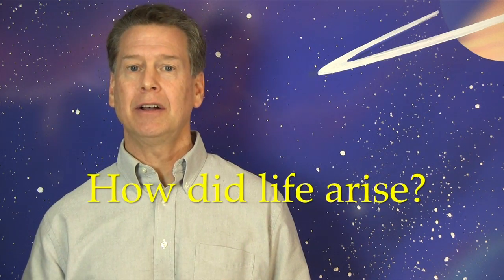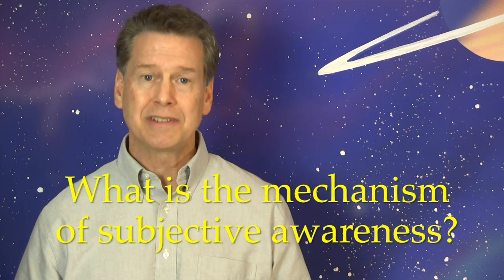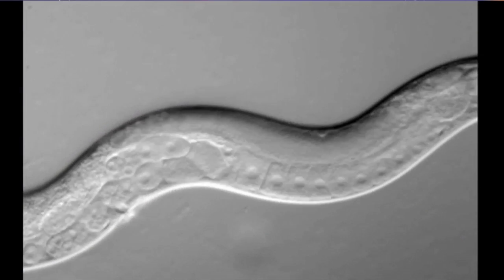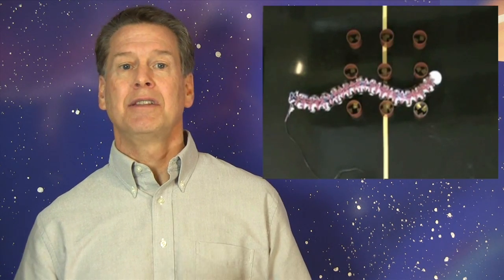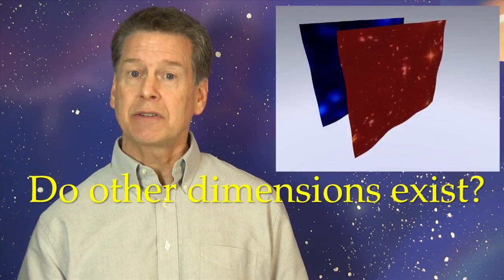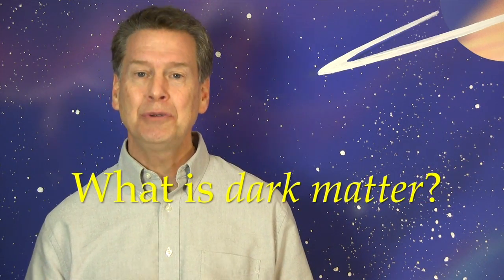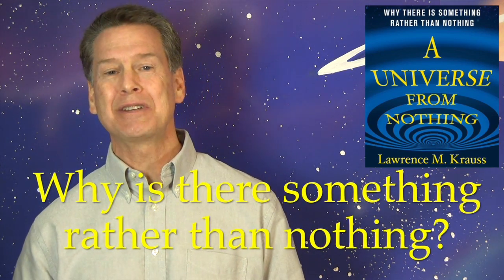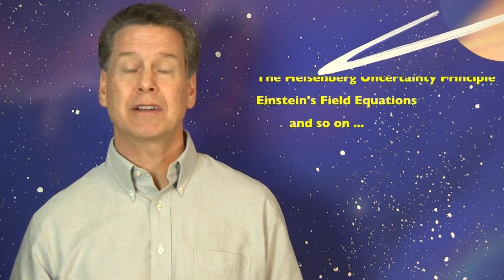Deep Mysteries of Science: Not Taking the World for Granted (RP1a)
Science has provided astounding insights into reality. This Radical Physics (RP) video, however, highlights the profound mysteries that remain.  The RP series is produced by Wonderfest, the nonprofit "San Francisco Bay Area Beacon of Science."